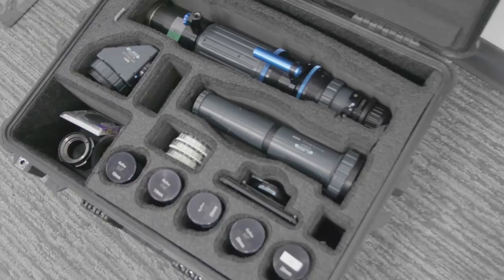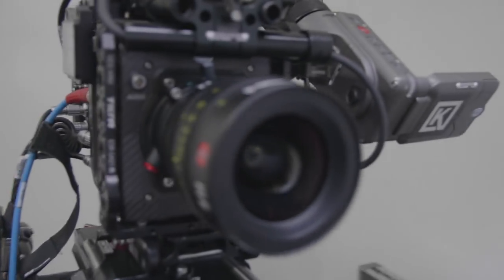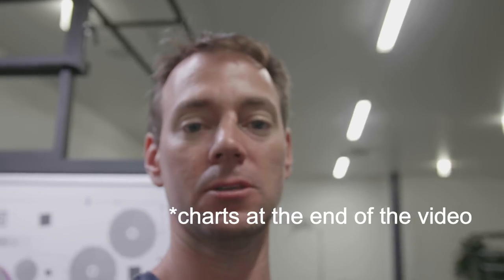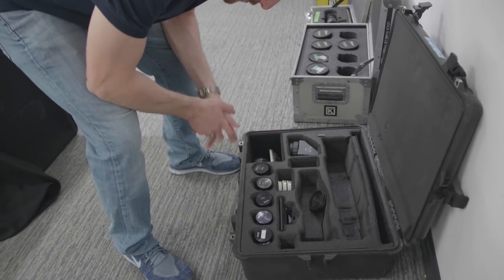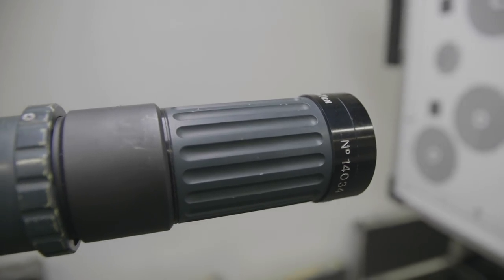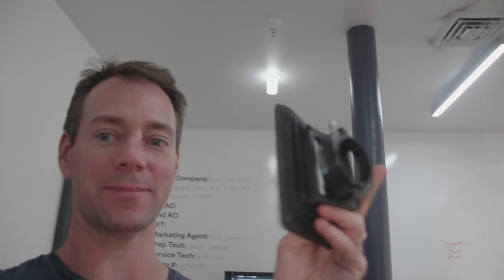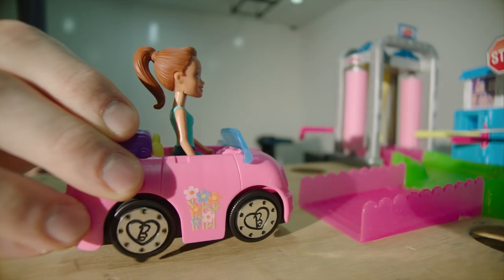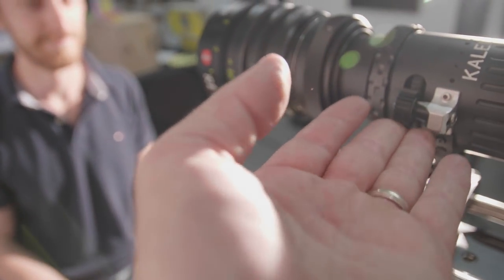The Optex Excellence Probe Lens Test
I met up with my 1st AC Alex at Keslow Camera and we did some testing with the Optex Excellence Probe lens.  It's great for Macro and tricky shots where the camera can't physically get close enough to the subject.